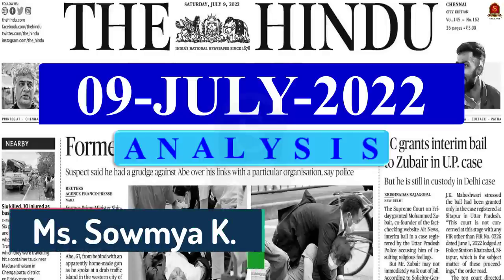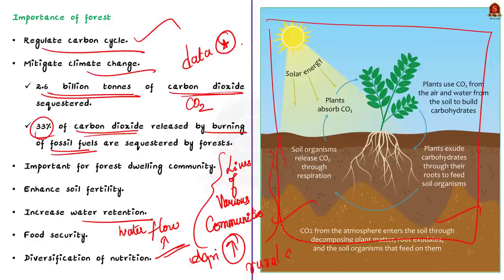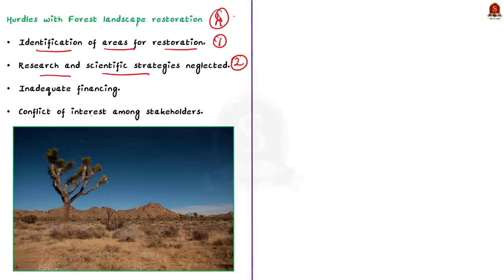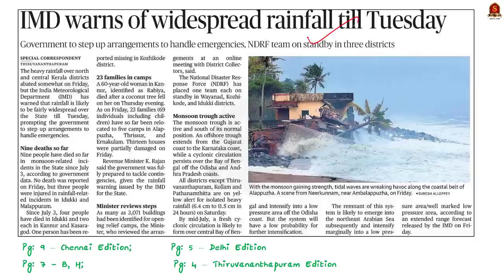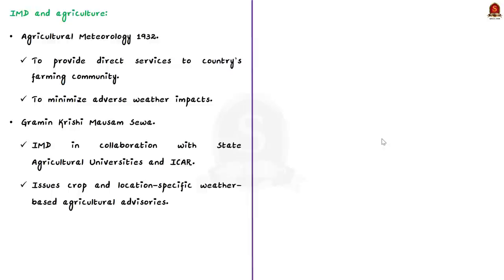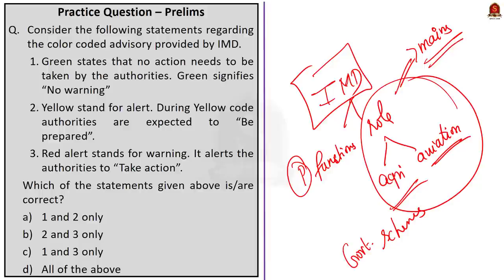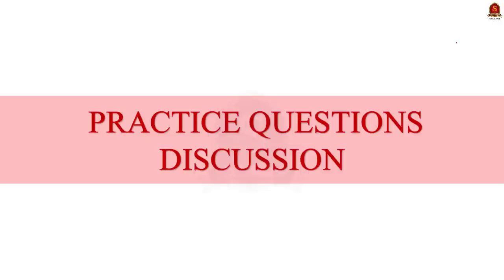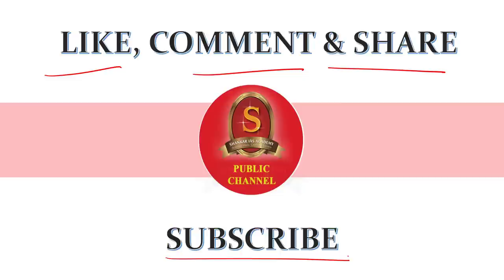The Hindu Daily News Analysis || 9th July 2022 || UPSC Current Affairs || Prelims '22 & Mains '22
Time Stamping
►►Introduction - 00:00
►►List of Topics – 00:08
1.A plan that is much more than just planting trees (Editorial) - 00:30
2.IMD warns of widespread rainfall till Tuesday - 11:25
3.Beating the heat (Editorial) - 16:51
4.World Bank rates State project ‘satisfactory’ - 25:04
5.Prelims Practice Questions - 29:18
6.Mains Practice Questions - 32:19

Important topics such as Afforstation ForestLandscapeRestoration IMD WorldBankReport ImplementationCompletionResultsreport ICR HeatWaves IndianMetrologicalDepartment are vividly discussed in UPSC Civil Services Exam Perspective in this video, with a special Practice cum Revision session in the end.